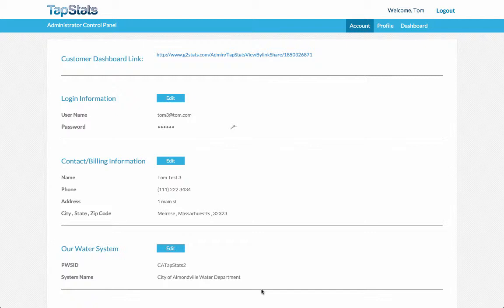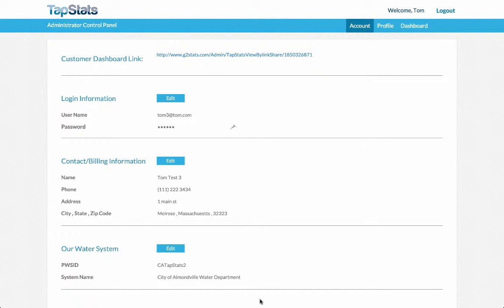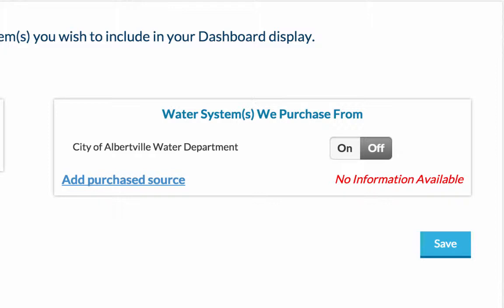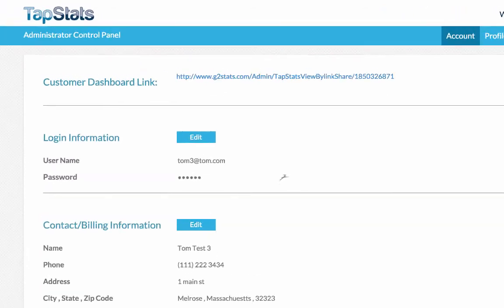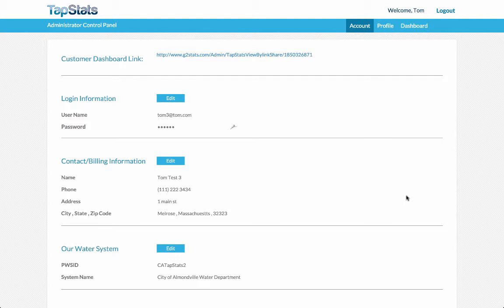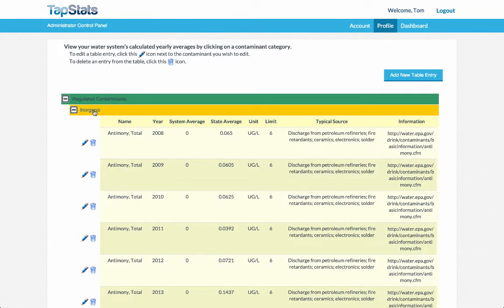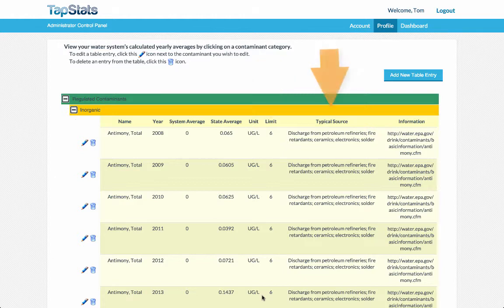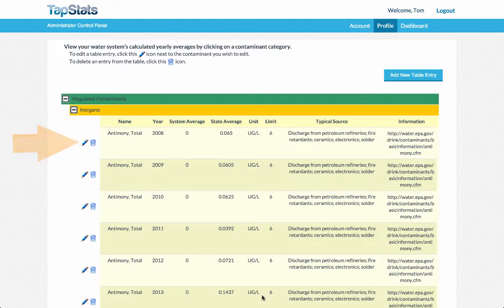TapStats Technical Tutorial Part 1